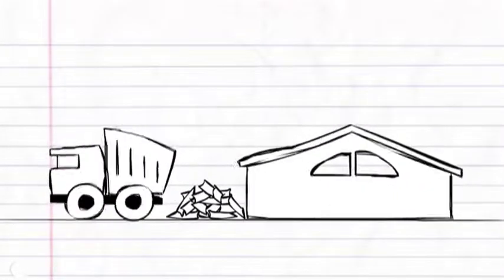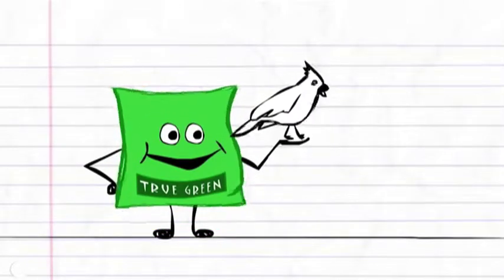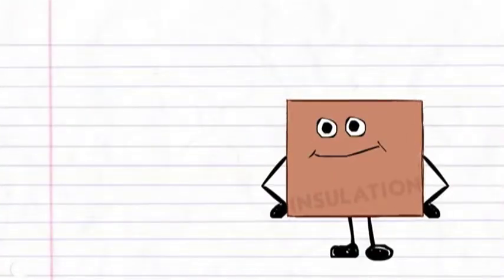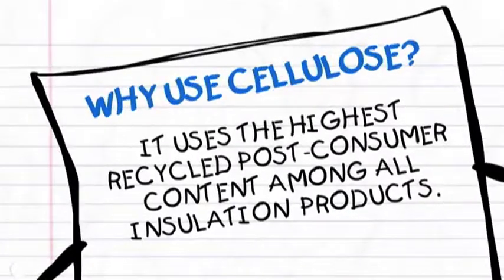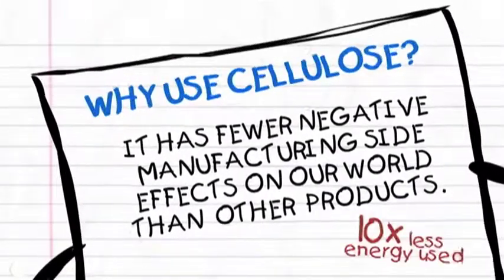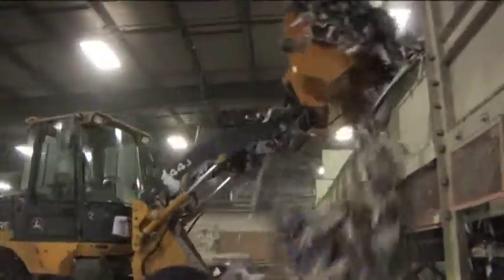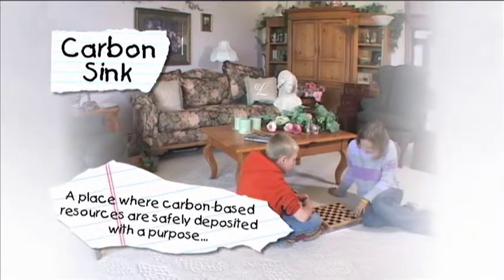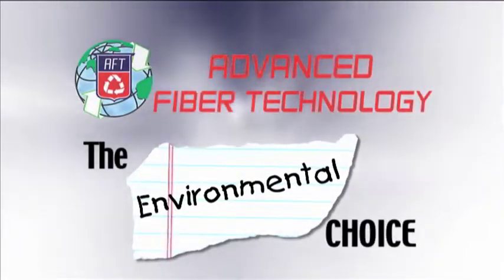Advanced Fiber Technology: The Environmental Choice for Insulation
Advanced Fiber Technology is one of the leading manufacturers of cellulose insulation, with markets spanning across the globe.

       Because choosing insulation is often a decision that lasts a lifetime, there are many factors to consider when shopping around, like performance, safety and the overall environmental impact of its production and installation.

        When compared with other popular insulation products, cellulose is becoming the more recommended choice of contractors, installers, building supply companies and homeowners.